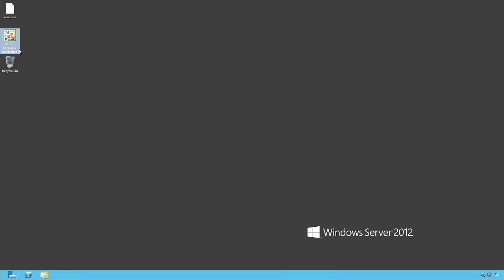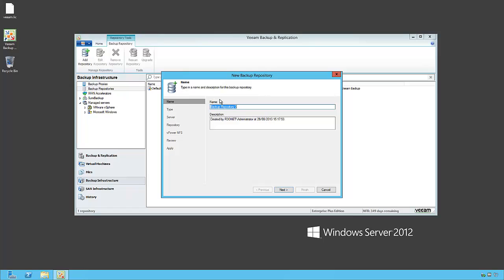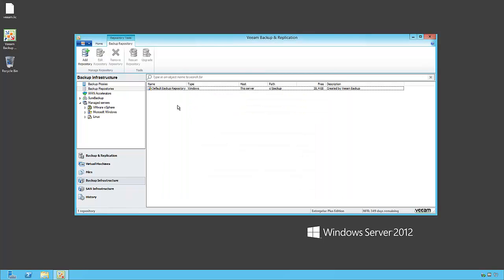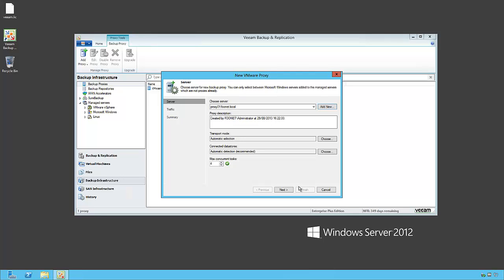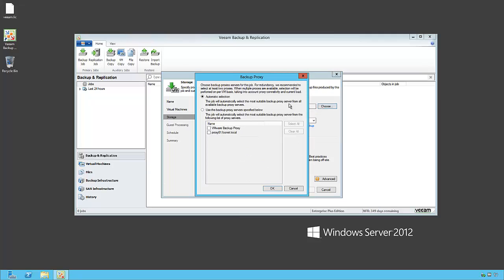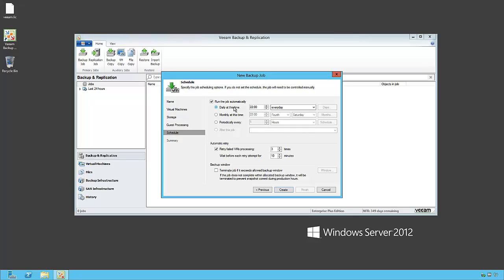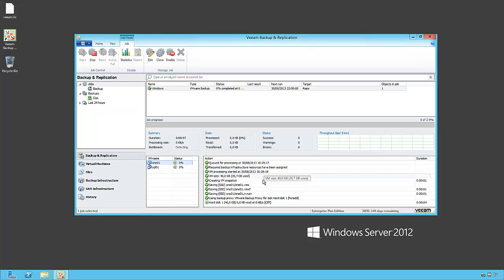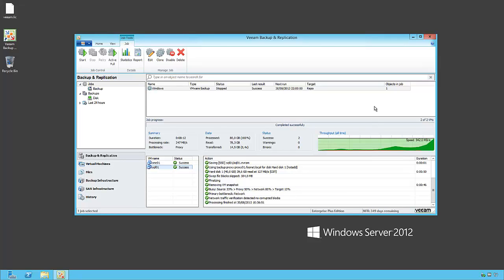Veeam Backup & Replication v7 getting started: configuration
This video demonstrates how to get started with Veeam Backup & Replication v7 and shows you how easy it is to configure the product. This video contains:
- Adding vCenter
- Configuring Backup Repository
- Configuring Proxy
- Creating Backup Job